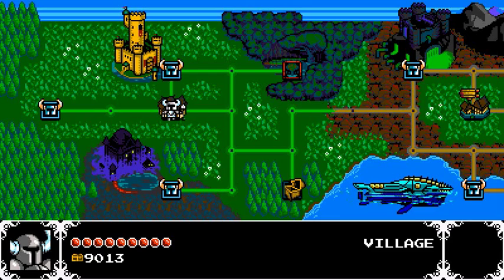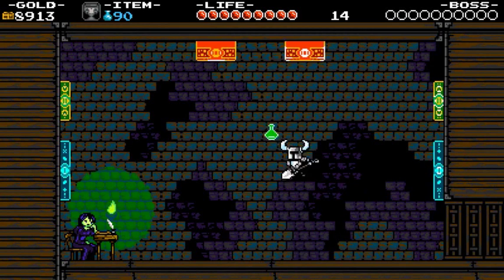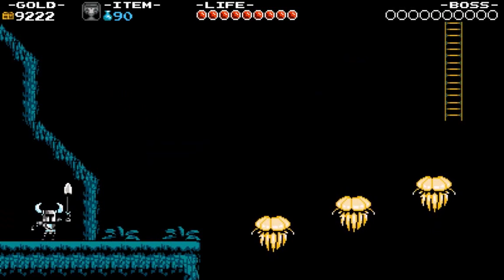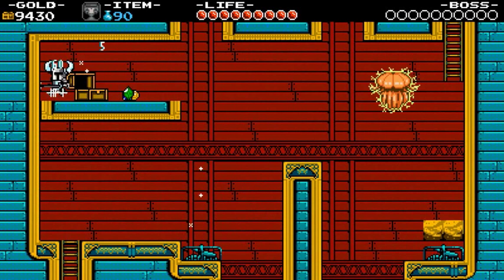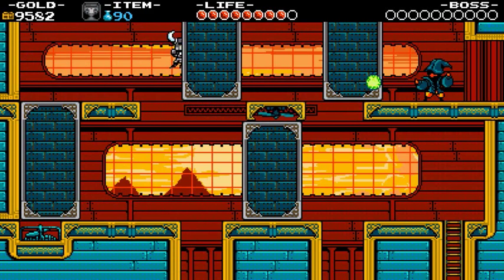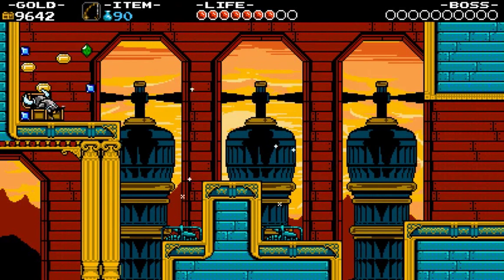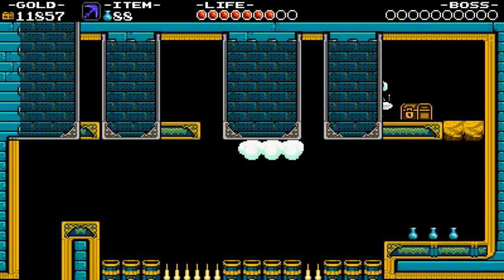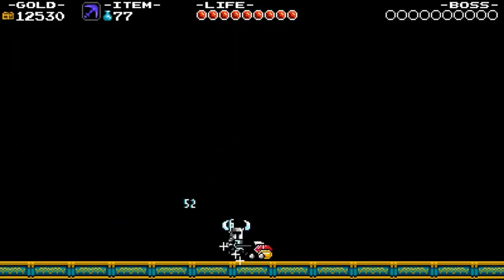Let's Play Shovel Knight (Blind) #9 - Flying Machine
Time to take to the skies, and battle Propeller Knight. It would not be wise to fall down from up high, given that you're fully clad in armor. Game made by Yacht Club Games.

*CONTEST CLOSED*